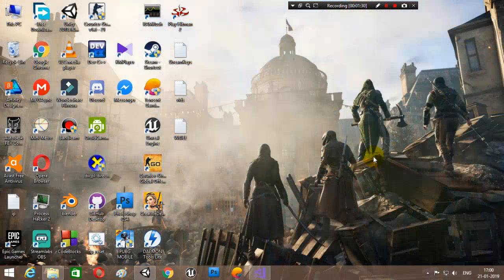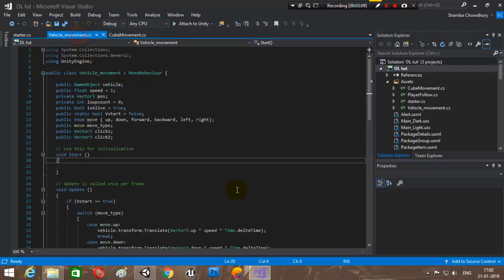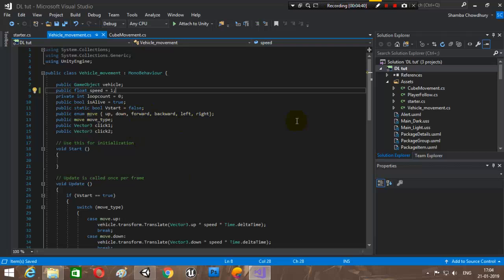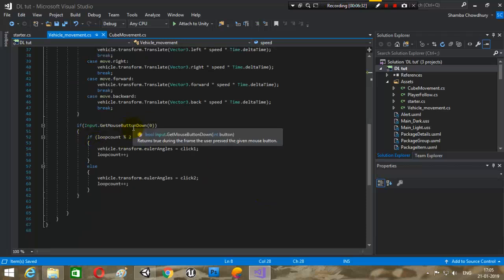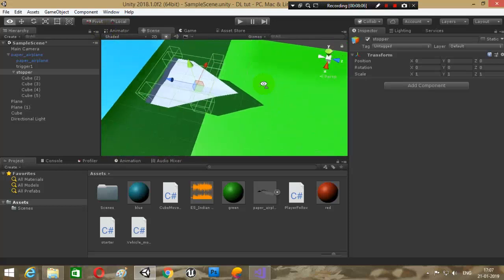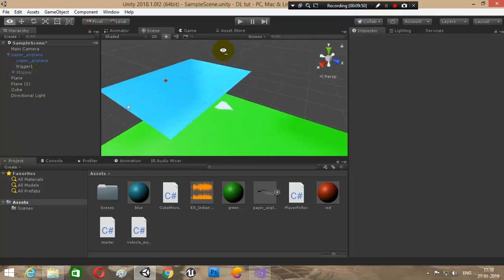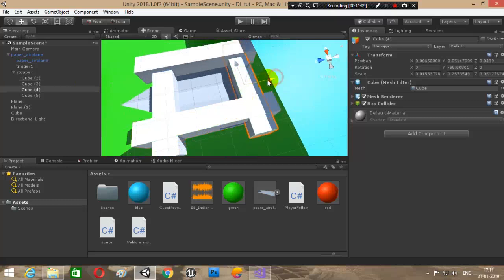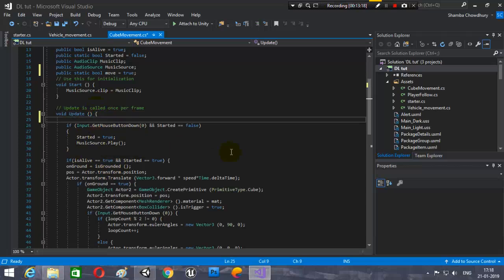Dancing Line Tutorial Request - Vehicle Movement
In this tutorial you will learn how to create a vehicle movement script to make the cube travel on a vehicle like surfboard from The Plains Reggae remix.